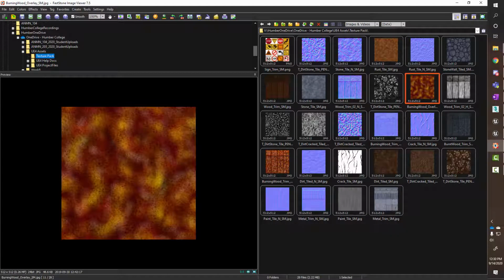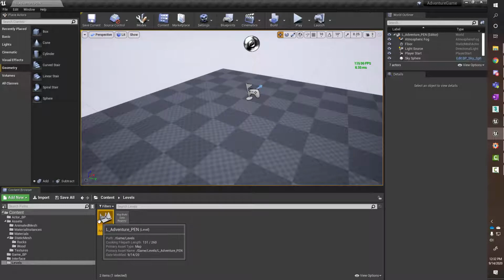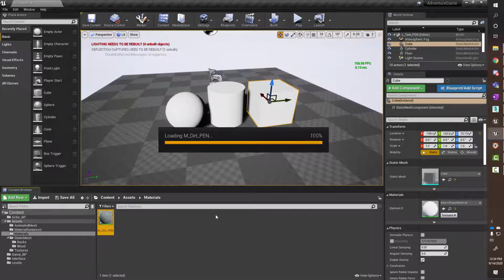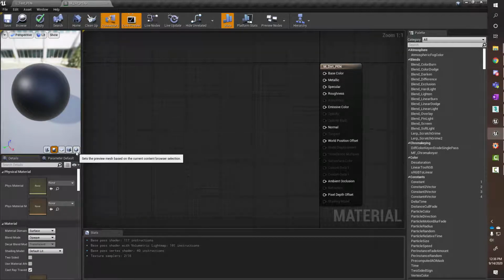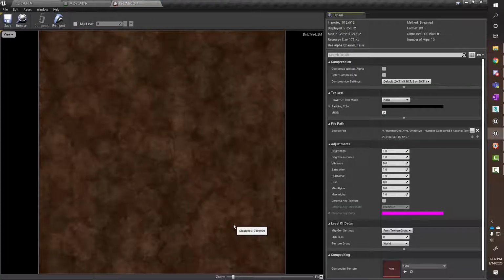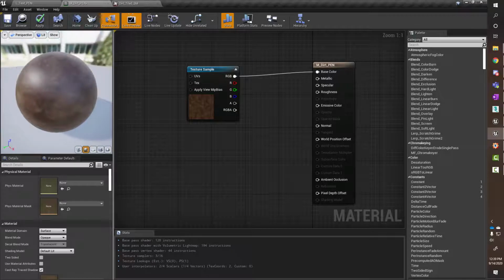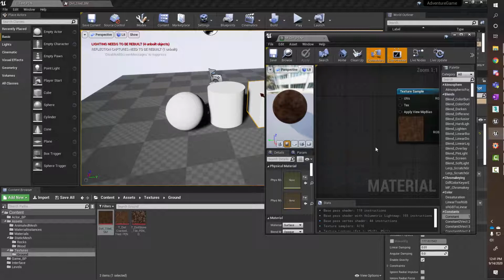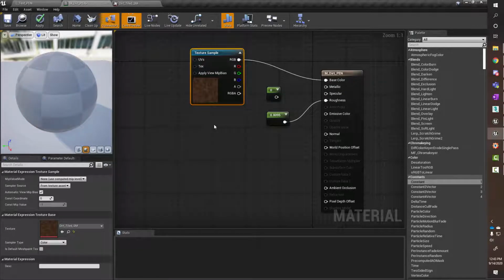ANMN 203 UE4 Basic Material 001